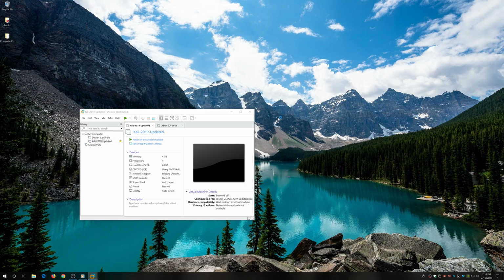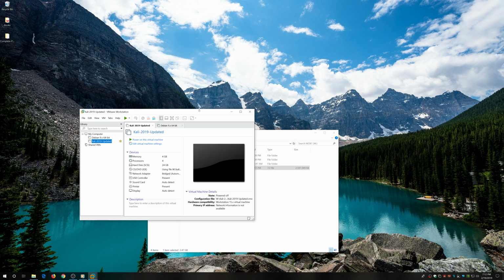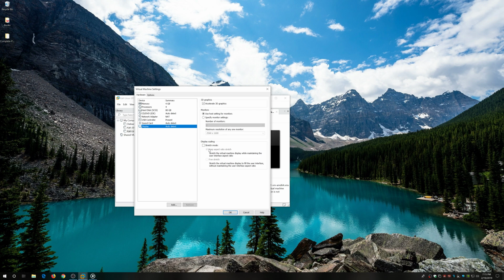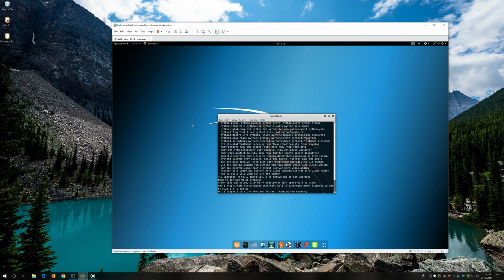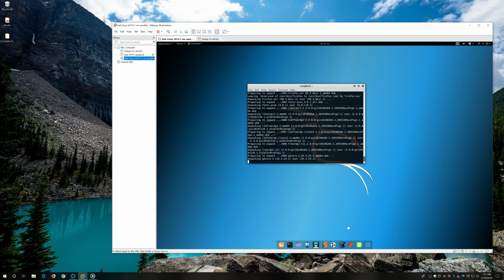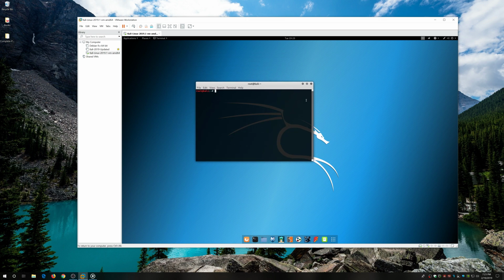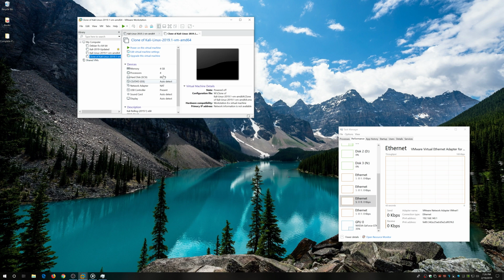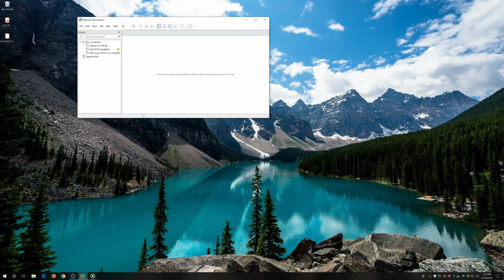Kali Linux VM install and configure VMWare 2019 4K!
I get asked all the time how to install Kali linux...

If you guys have some ideas for other videos please leave a comment in the section below!